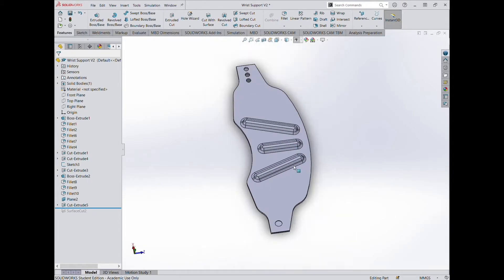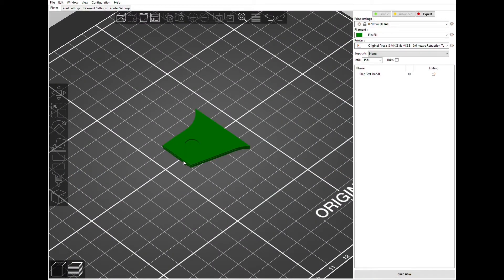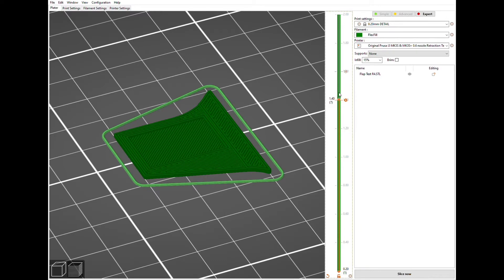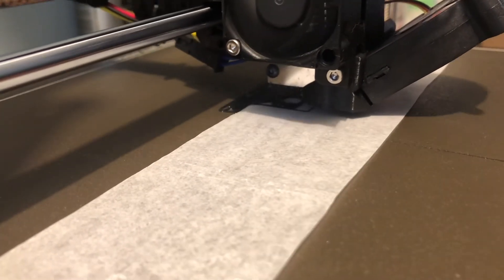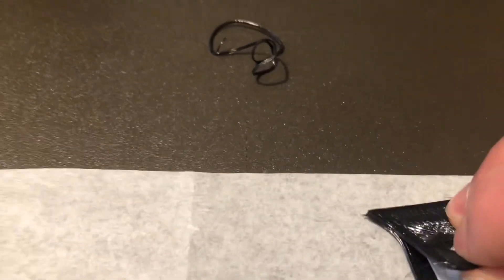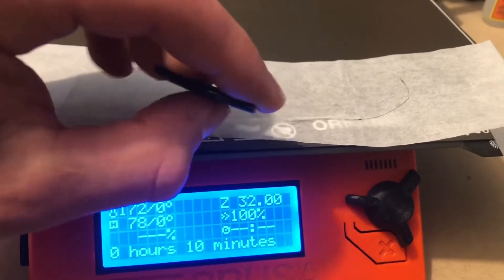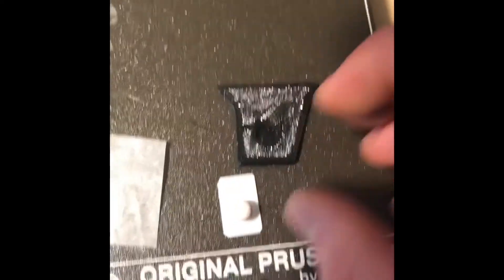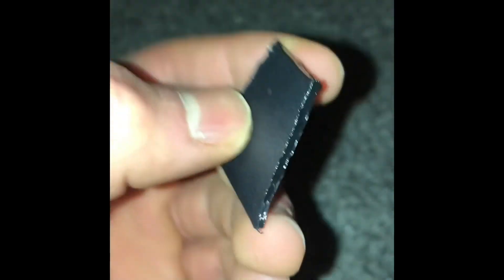3D Print Splitting Using Parchment Paper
This is the first round of testing I have done for this print splitting technique. I wanted to create a multi-material part but don’t have multi-material capabilities on my printer.
This specific application probably only works with flexible filaments but it could also be used to create thin slits where supports may be hard to remove.
I will likely try to improve this technique but overall this method seems to work just fine for a prototype stage part.

2) When print pauses, cover one side of a pice of parchment paper in a thin layer of glue and the other side with 3DLAC Stick the glue stick side to the already printed part, making sure to only cover the portion to be split.
- it seems to be important to keep the parchment paper taught so sticking the edges to the bed or securing it some other way should improve adhesion.
- any other print bed adhesive would likely work in place of the 3DLAC and or the glue stick.
3) Resume print and closely monitor first layer. Keep an eye on the print until it finishes since this technique increases the likelihood of print failure.

Comment for questions or suggestions!